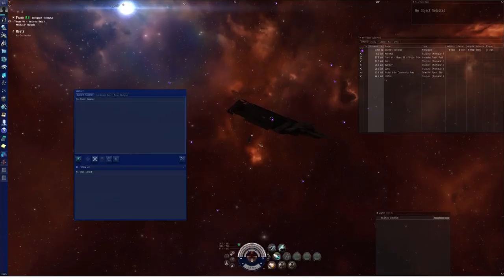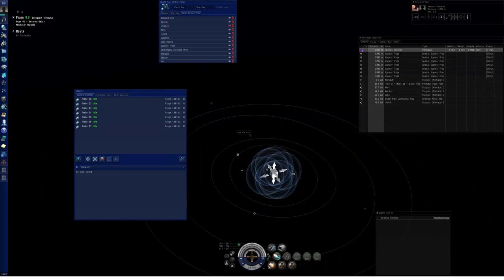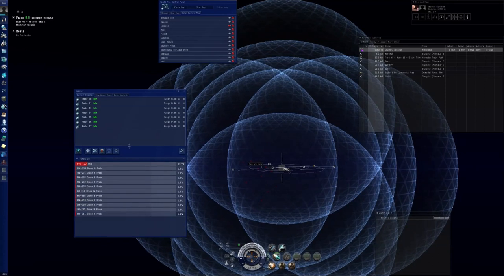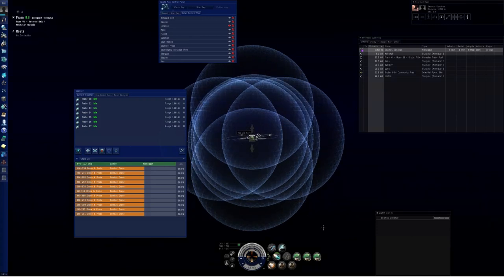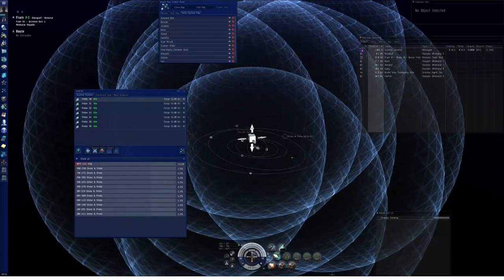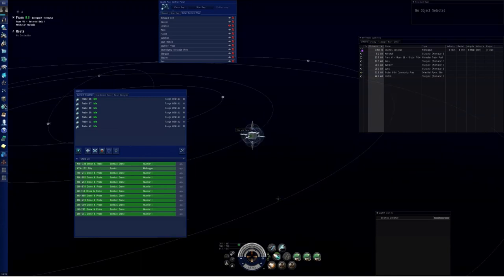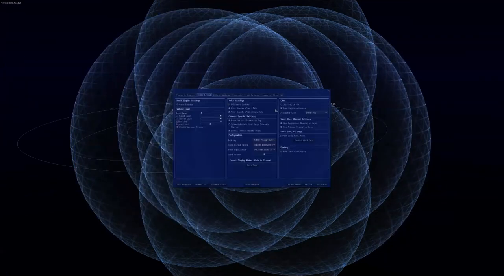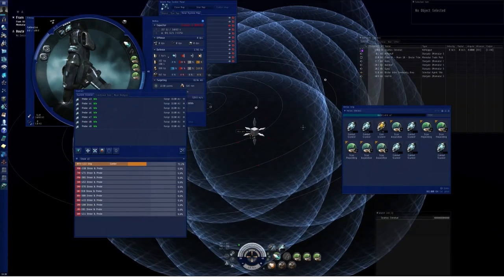Odyssey Probes on Singularity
This is a demonstration of probe scanning on the Singularity build as of May 11, 2013.

I forgot to do a sibilance pass on this video; I merely kept the microphone away from my mouth.  Please let me know if the S sounds are tolerable or not.